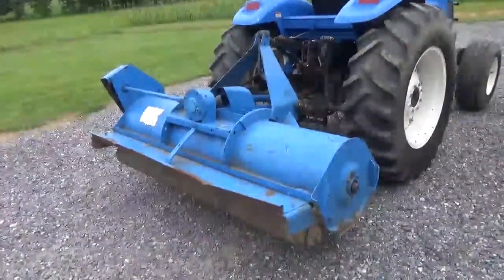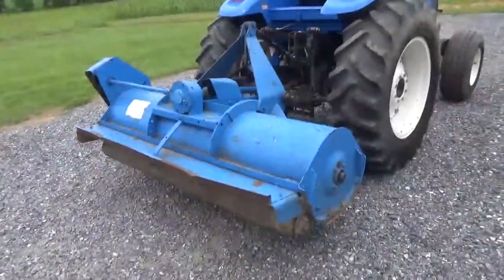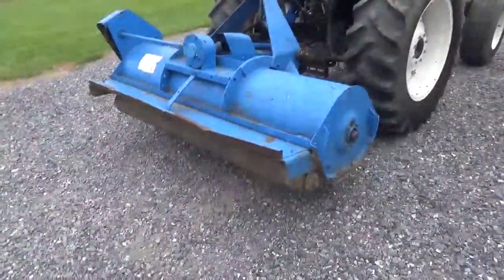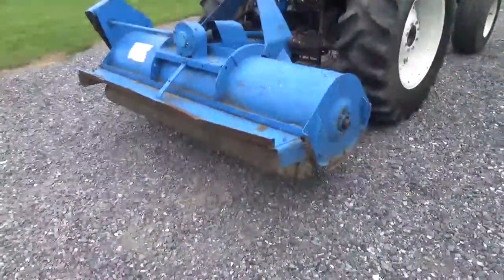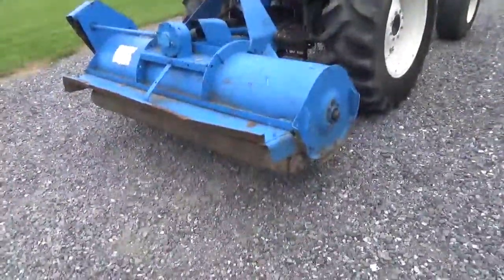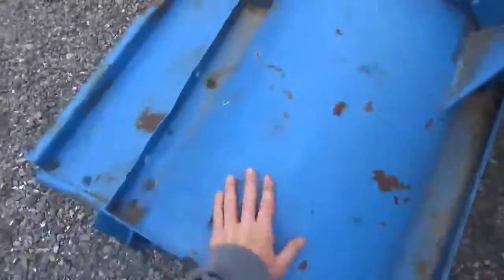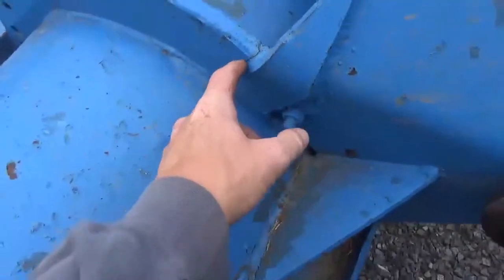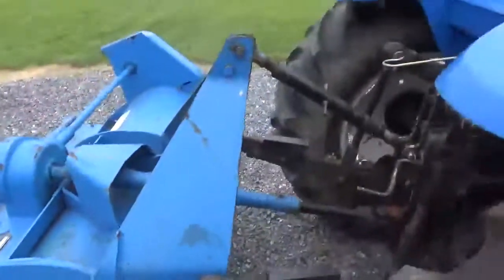Ford 22-124 917 72" Flail Mower 3 Point Hitch 540 PTO Mower Attachment Tractor !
Ford 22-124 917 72" Flail Mower 3 Point Hitch 540 PTO Works Good For Sale Call Mark Nick Or Matt (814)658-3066